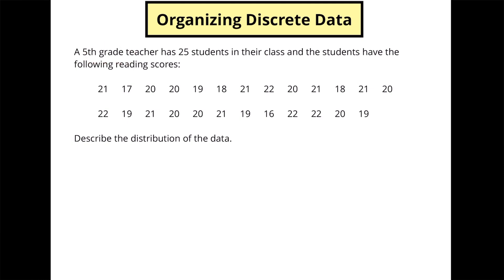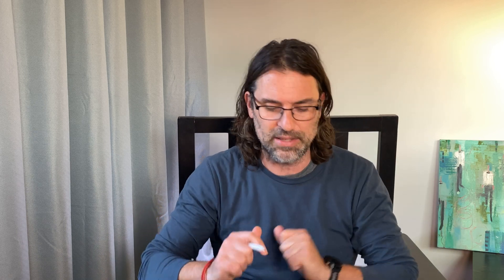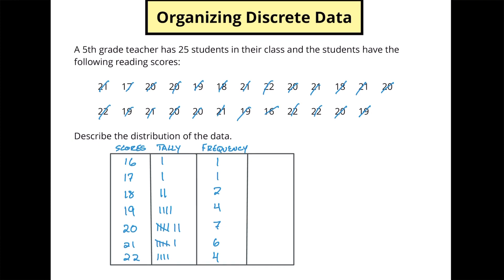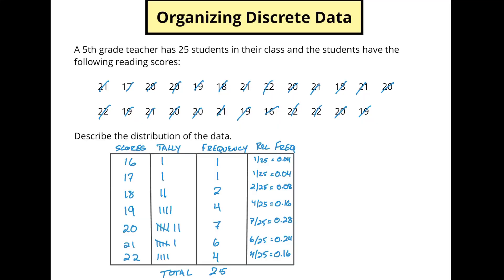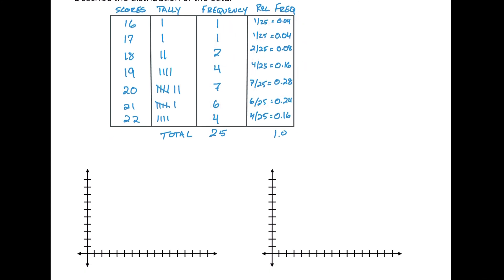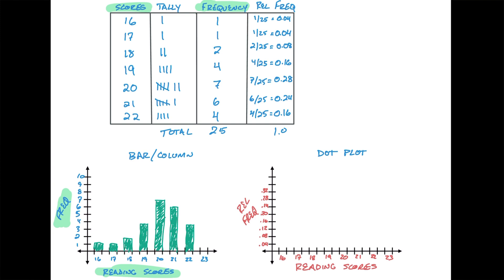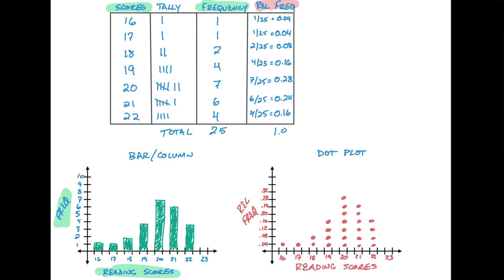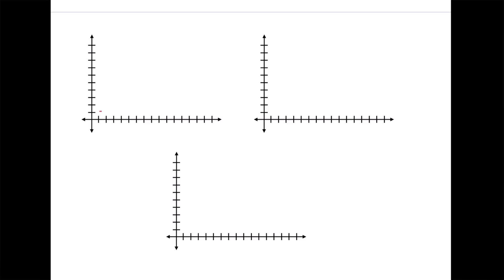How to organize data in frequency tables and column charts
In this video we look at a set of discrete data and find a way to easily organize it into a table and then display it in two different charts.

This is part of Topic 5 - Statistics and Probability of the IB Standard Level (SL) Analysis and Approaches curriculum.